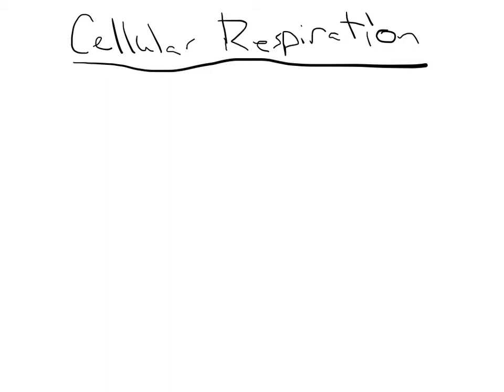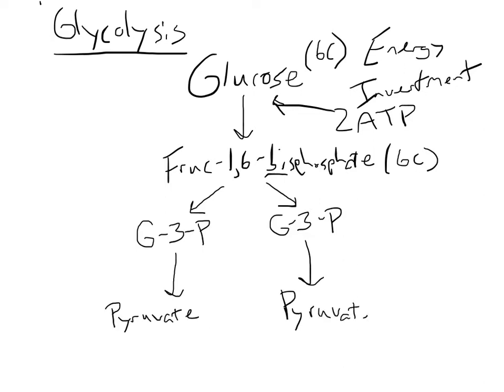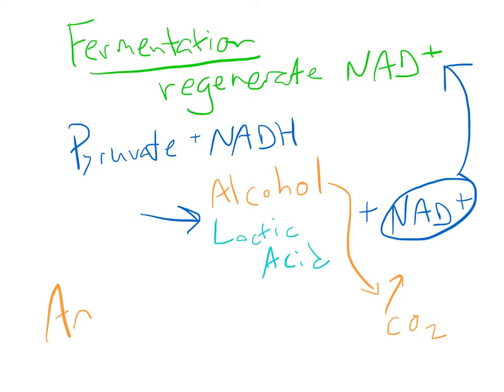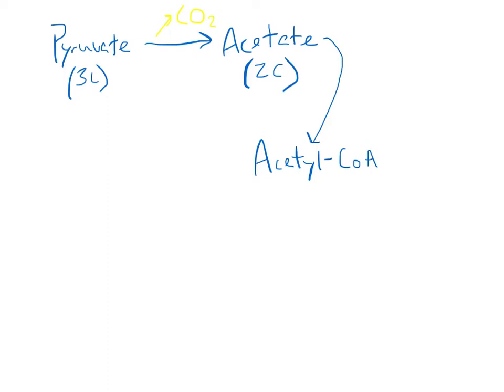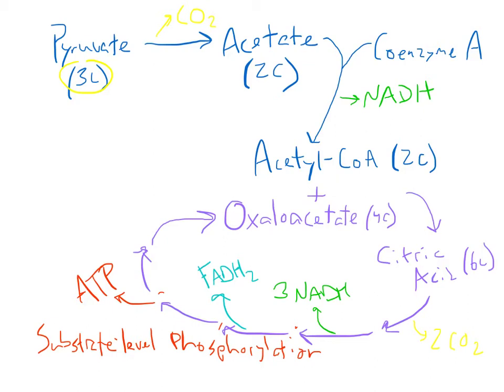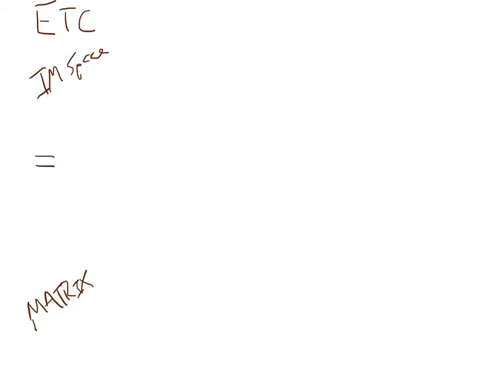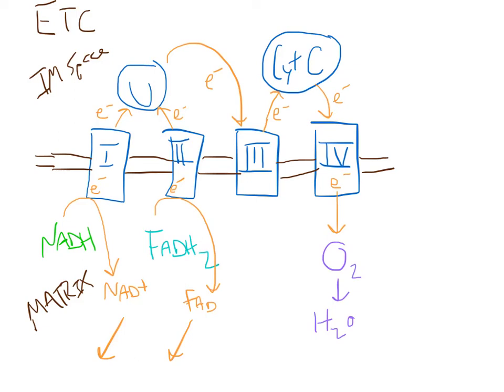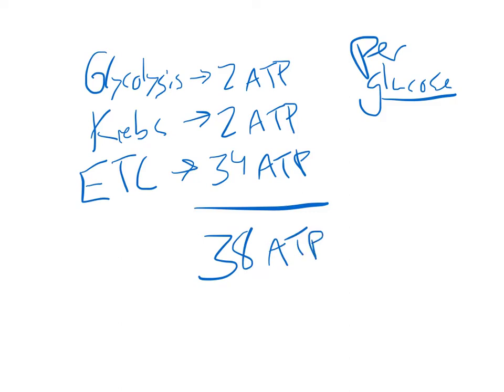AP Biology - Cellular Respiration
Review video for the steps of cellular respiration in AP Biology.